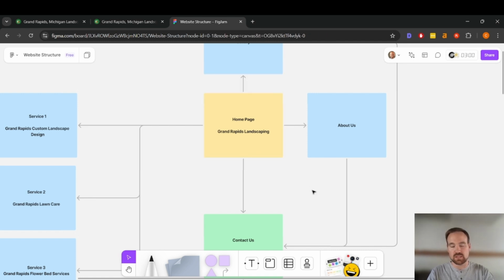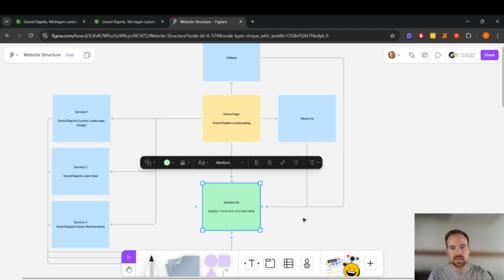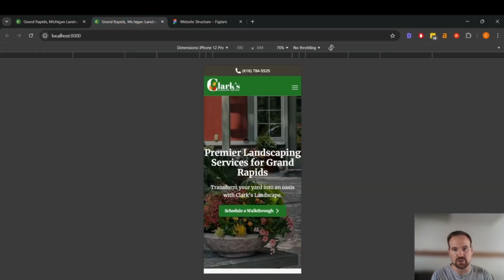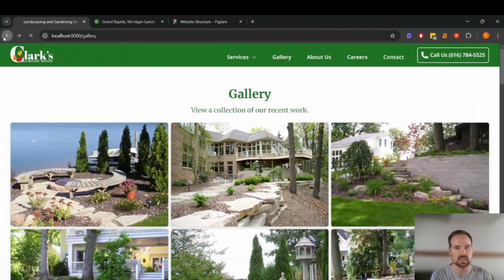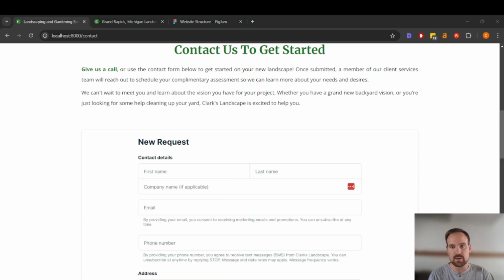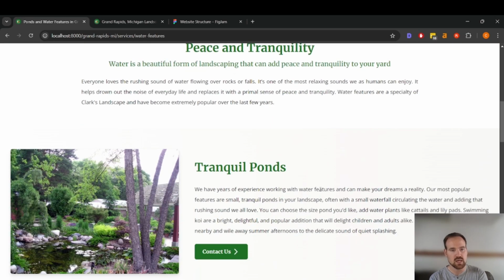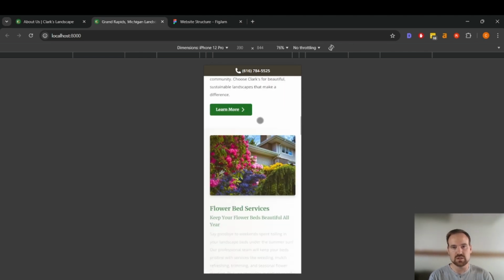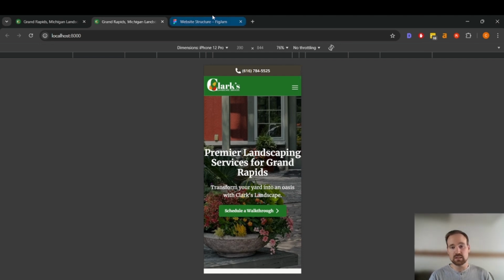How to build a home service website in 2024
Colin reviews the full behind the scenes view on how Growthforge builds home service websites.

Sign up for our free email course on how to grow your home service business without paying agencies